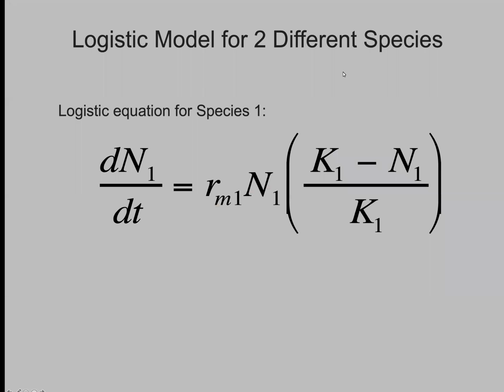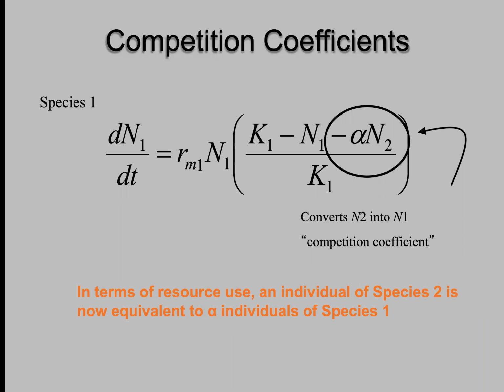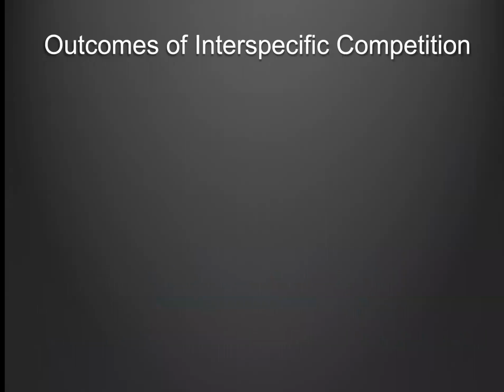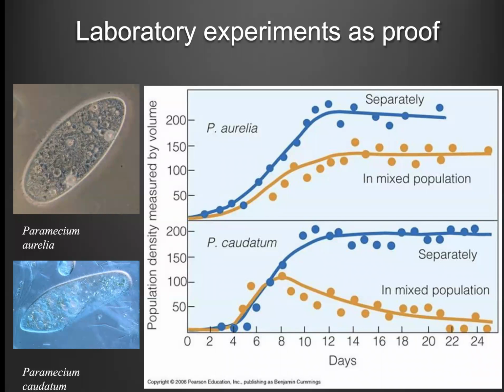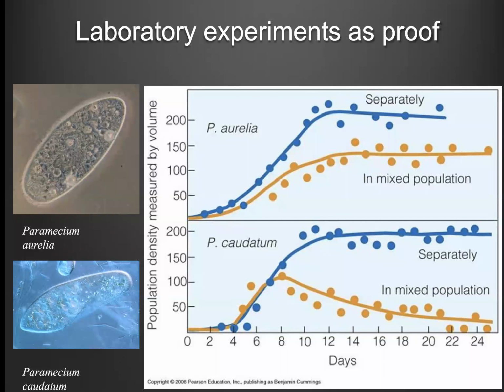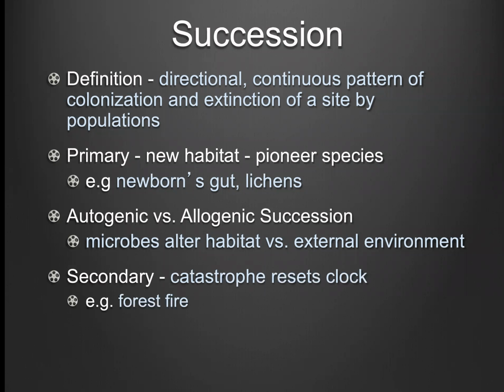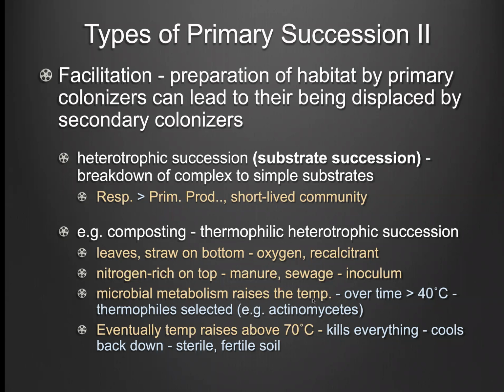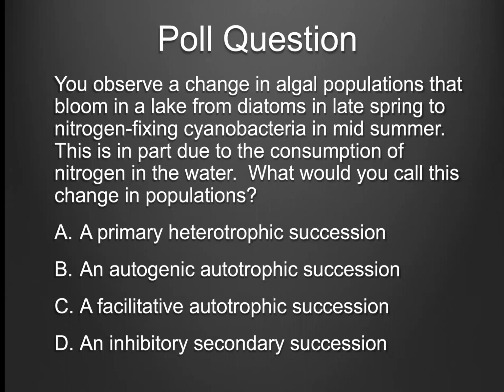ECO LECTURE 11